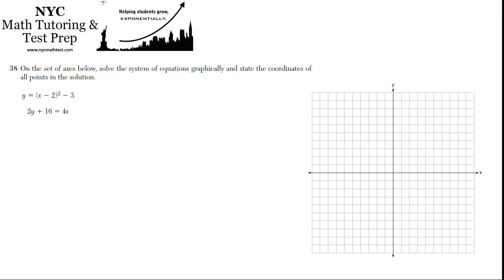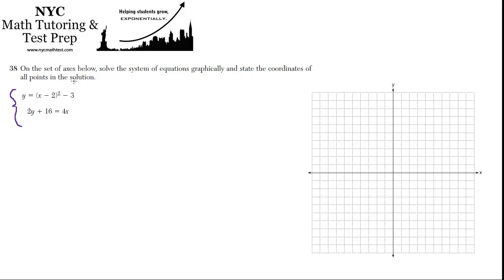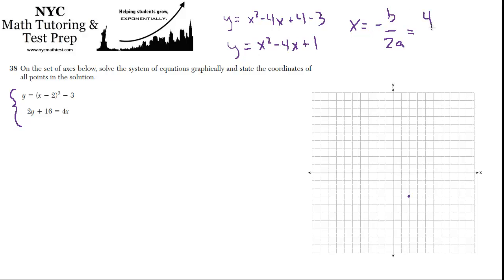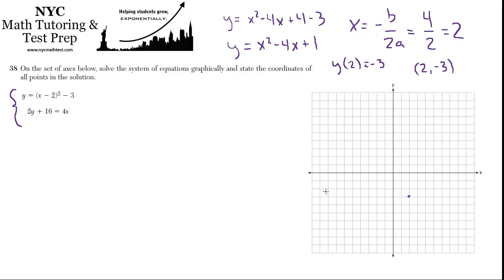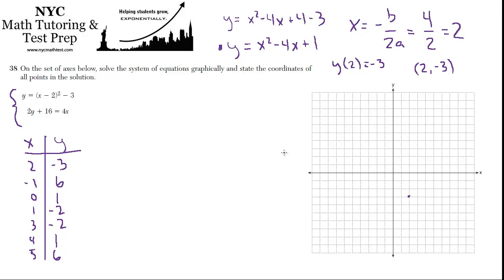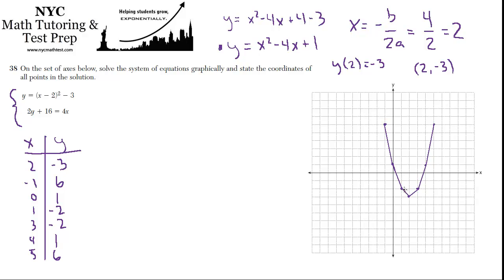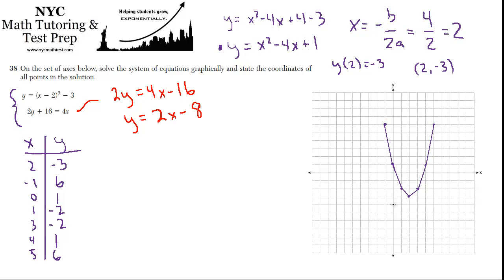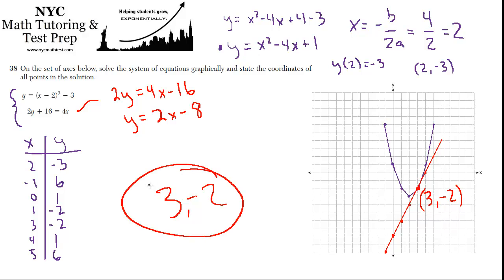Geometry Regents June2012 #38 - Graphically Solving a System of Equations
Geometry Regents problems solved by an expert math tutor in New York City.